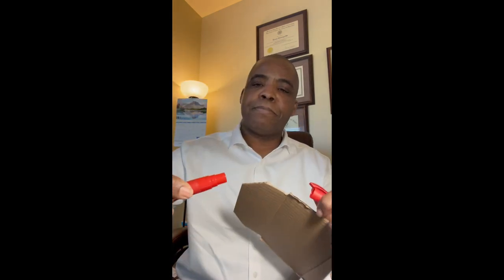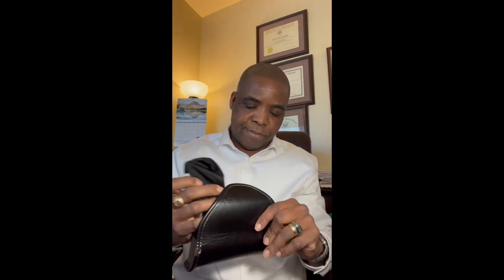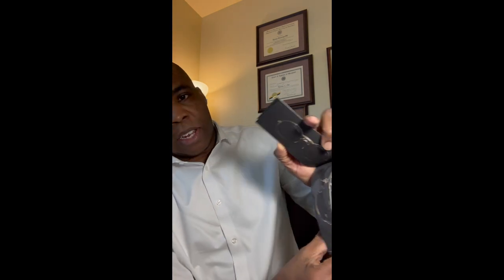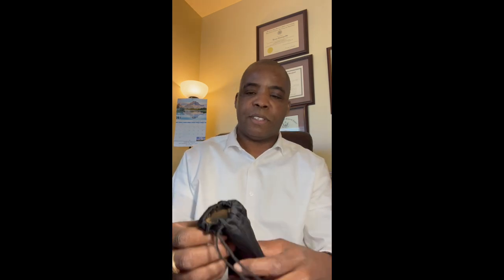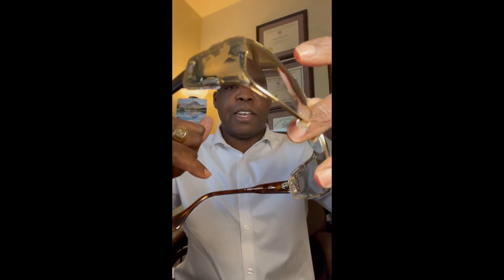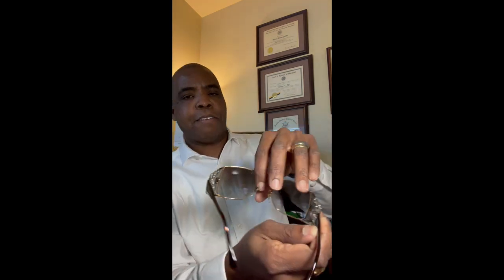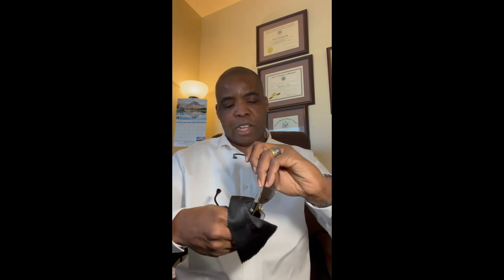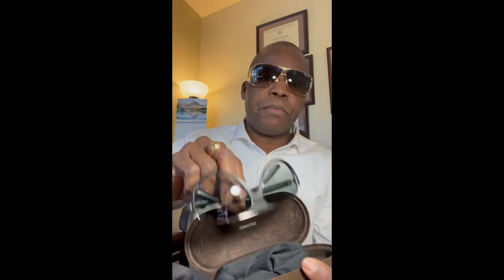Cazal 955 Sunglasses Unboxing | Ezcontacts.com Review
This video is a review of my Cazal 955 Sunglasses purchase and unboxing experiences from ezcontacts.com website.